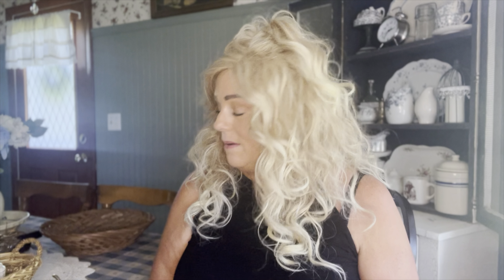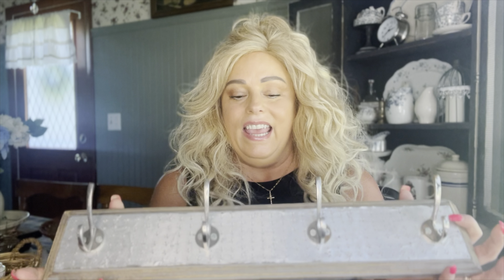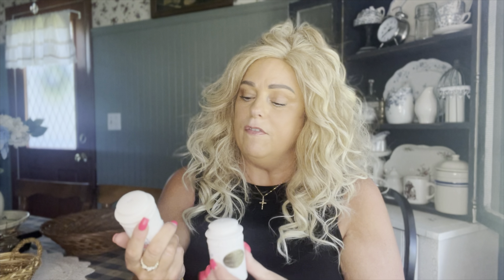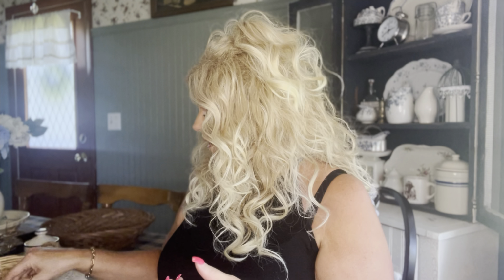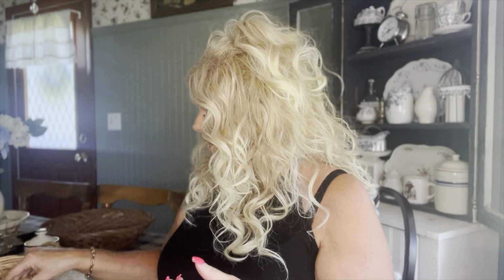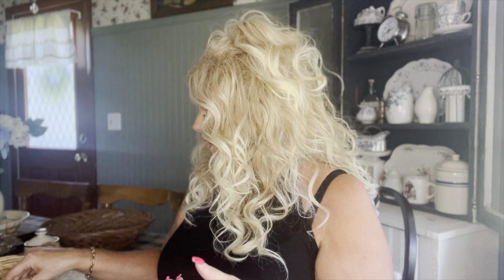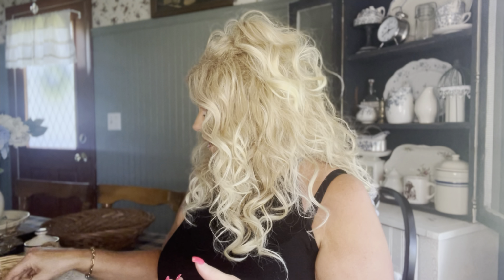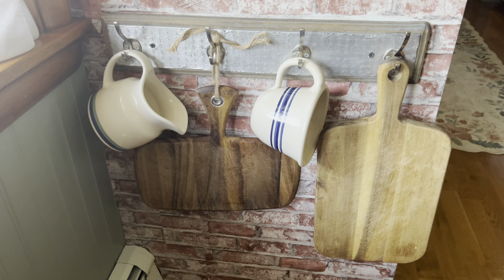New Cottage -Farmhouse Thrift & Style / DIY Easy Addition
Welcome Friends
Today we are going thrifting and we are going to style my thrifted finds. I am also doing a simple DIY that adds a touch of farmhouse cottage to my kitchen. Let’s get started!
Tina